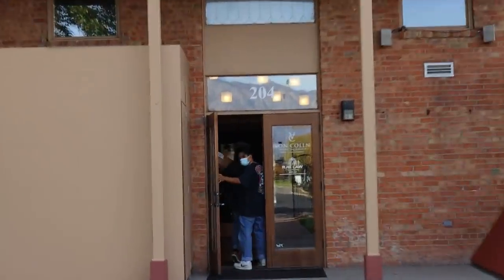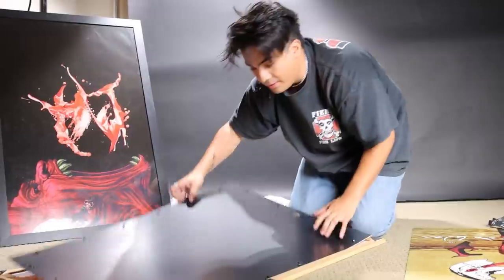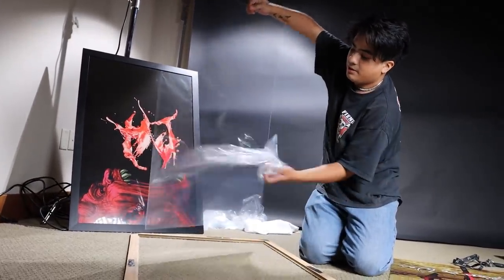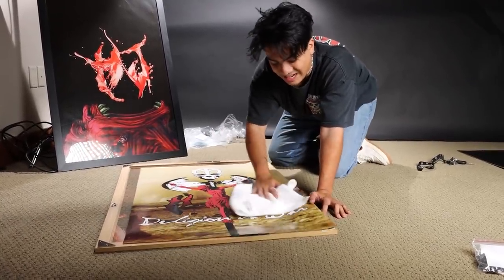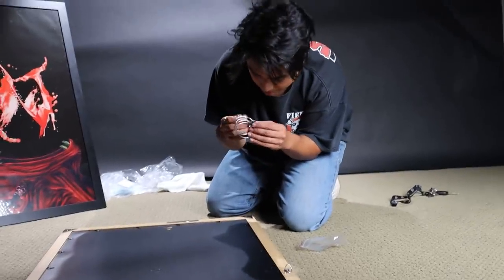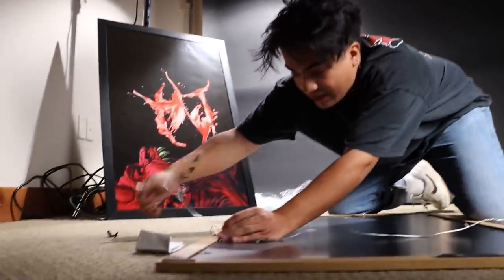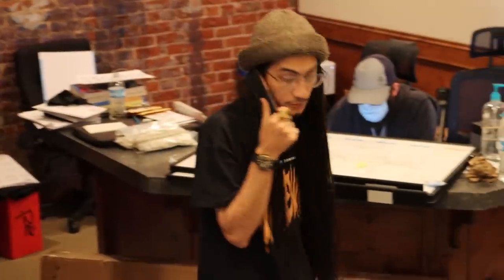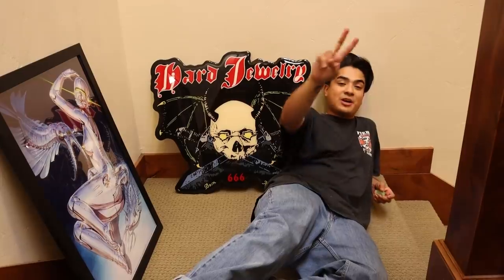How to frame a poster! Hard Jewelry edition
Yo! it's Will aka William aka William Hard Jewelry Velazquez comin to you with a quick-fun video on how to frame your new poster! The steps are simple and it's hard to mess up. Have fun and see you guys tomorrow when we drop our banger posters!

Love you :)